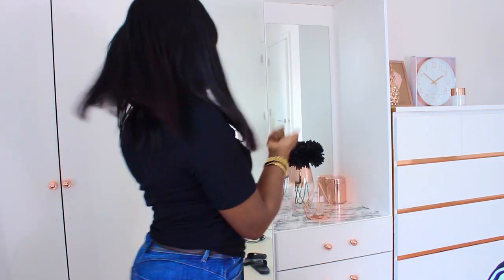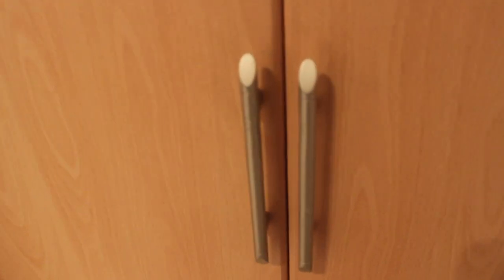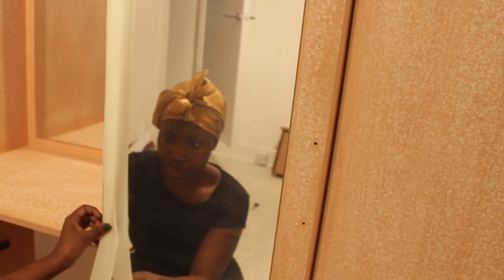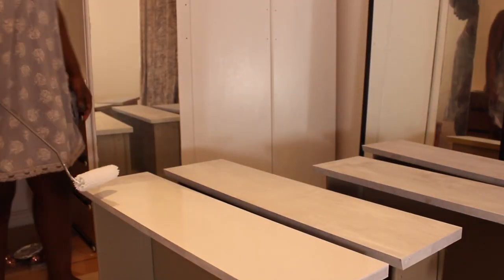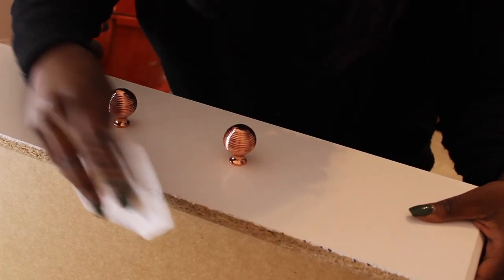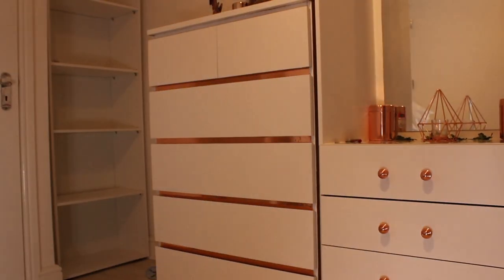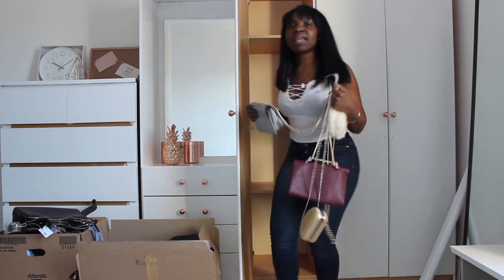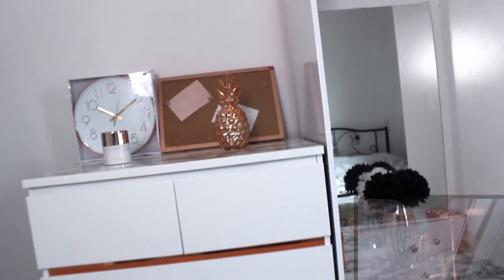CHEAP TO CHIC EP.1| WARDROBE MAKEOVER| PAINT WOOD FURNITURE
I put together some old footage of when I gave my bedroom furniture a makeover. It’s really simple and affordable and makes so much difference.

Keep watching to the end to see what my room looks like now 2 years later.